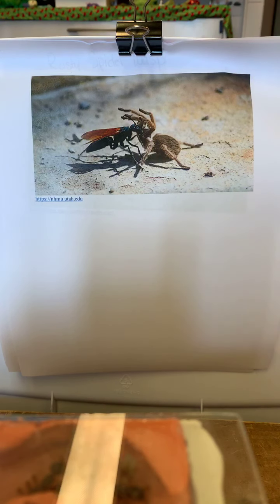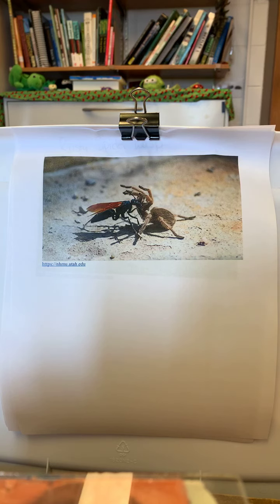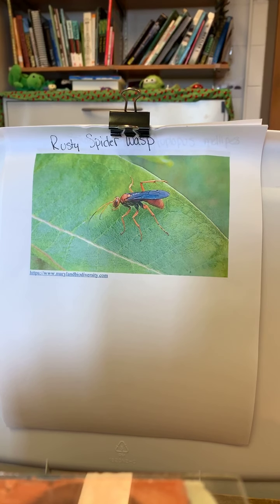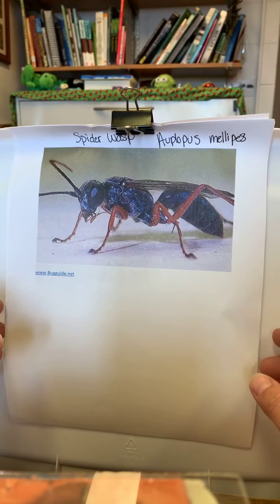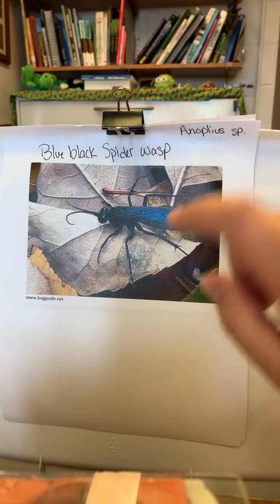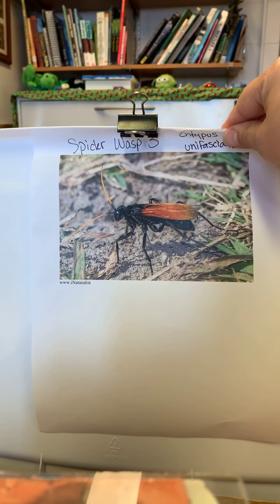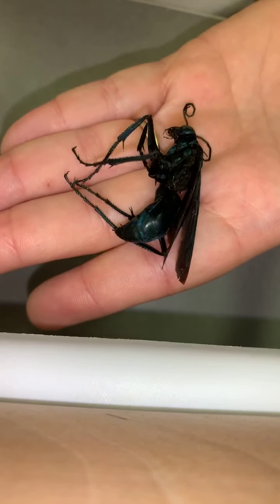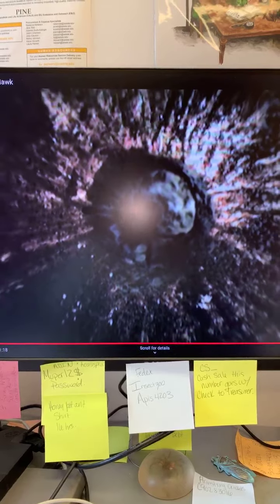Iowa State University Insect Zoo Live with Spider Wasps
Join the ISU Insect Zoo as we talk about spider wasps!

This was a Facebook live event.

The Insect Zoo, like countless other zoos, nature and wildlife centers, butterfly houses, etc. relies on admission and program fees to stay afloat. During this time of COVID-19 we are unable to teach our Iowa youth through in person programming.

The Insect Zoo sees over 39,000 Iowa youth each year.

Over 50 programs have been cancelled from March 13th-May 31st and many, many more throughout the summer are cancelled and will continue to be cancelled.

We need your support! For over 20 years the Insect Zoo has brought great hands-on, educational programming throughout the great state of Iowa. We continue to do that today, just virtually!

Since our Facebook live series began, we have reached almost 50,000 people worldwide!

We are making 15 minute chapter videos on bugs and hope to have the first release in June!

Please continue to support the Insect Zoo by watching and sharing our lives, and if possible, use the link below to donate! Please specify that you would like your donation to go to the Insect Zoo.

Thank you for your Bugtastic support.

Keep loving bugs!